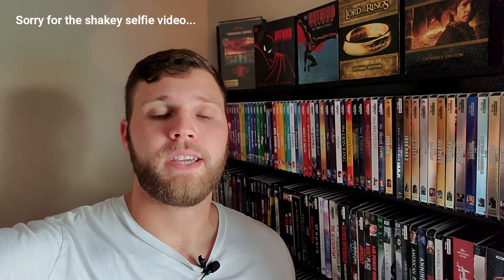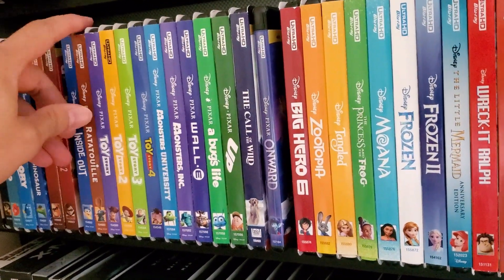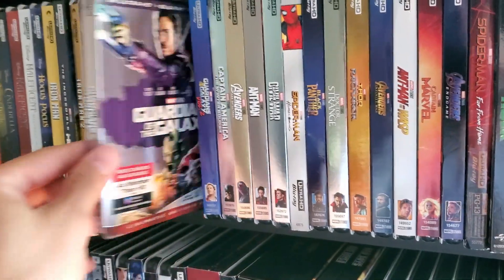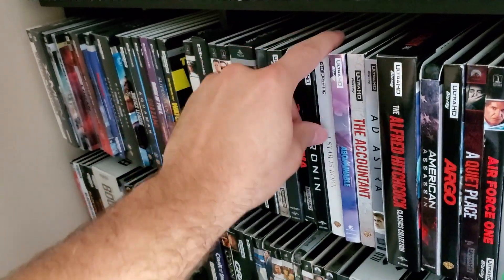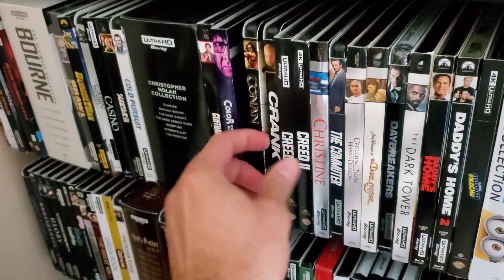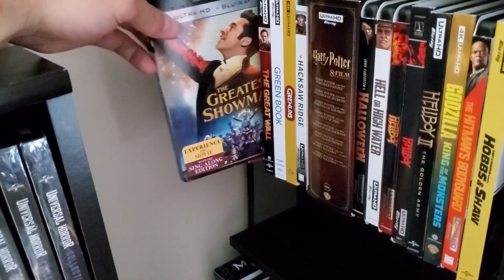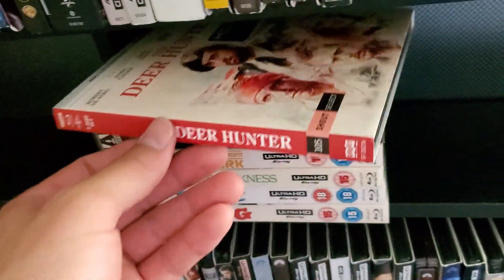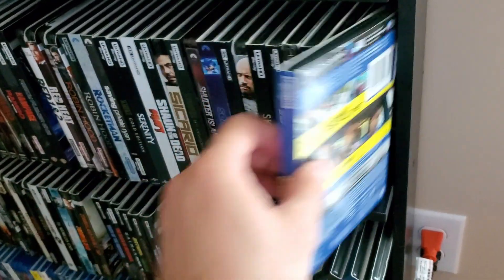Complete 4K Collection Update | 1000 subscriber special!!